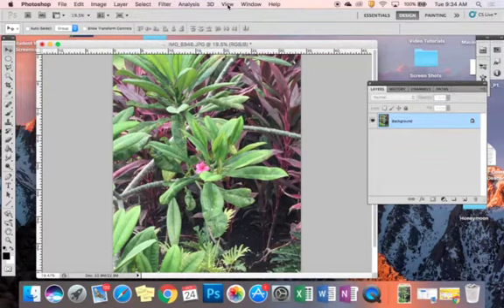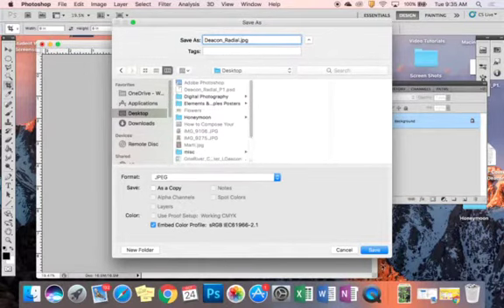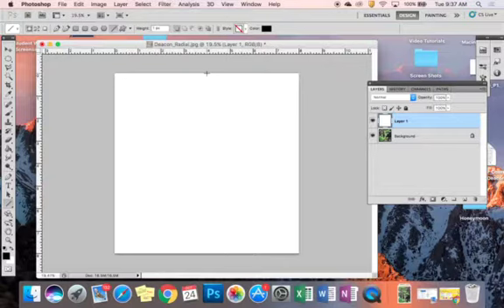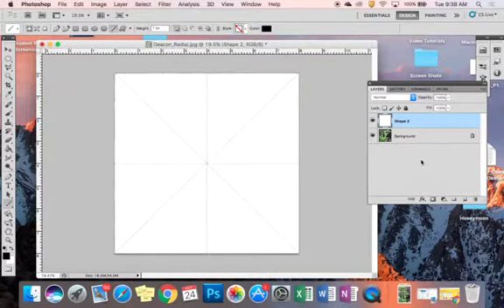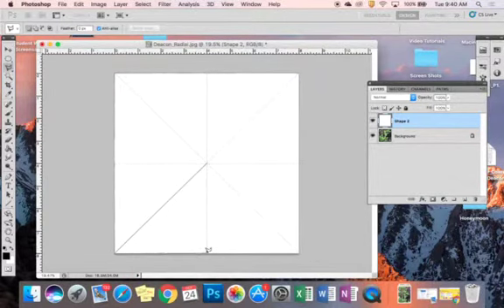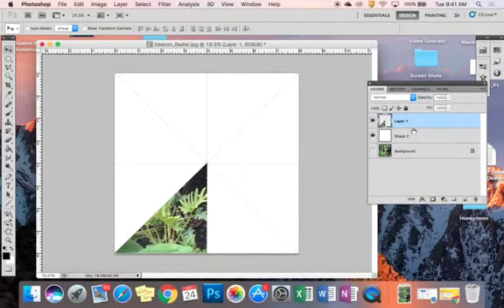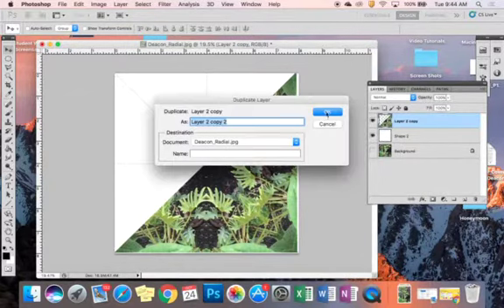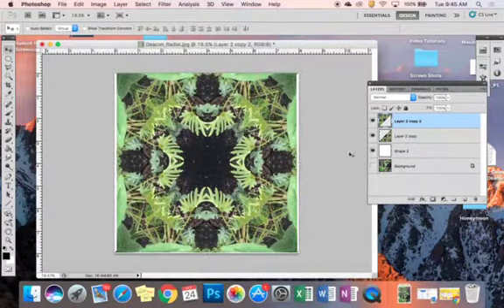Photoshop Radial Design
Intro to Photoshop tutorial- taking a nature photo and creating a radial design by manipulating the image using layers and transform tools